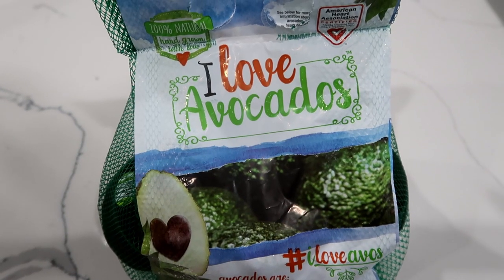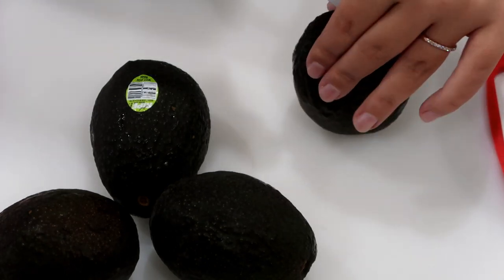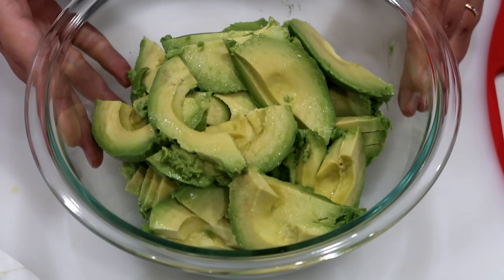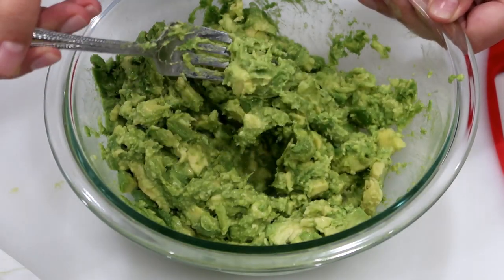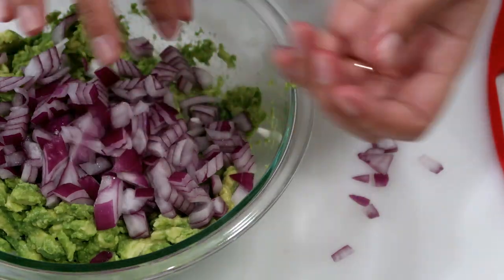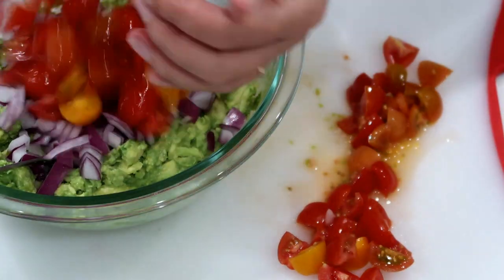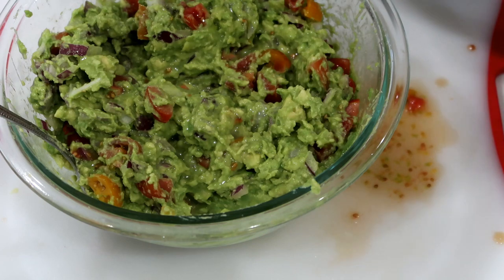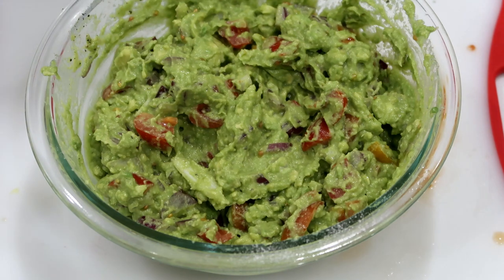Holy Moly The World's Best Guacamole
How to make the best guacamole. Perfect for football or any other occasions. You will need avocados, tomatoes, red onion, a lemon and a lime. Makes a great thick guacamole!

Avocado Slicer

Our gear:
Canon G7 X
By Daniel Kaede: When the Ocean Sleeps